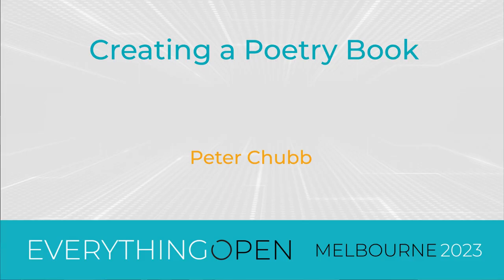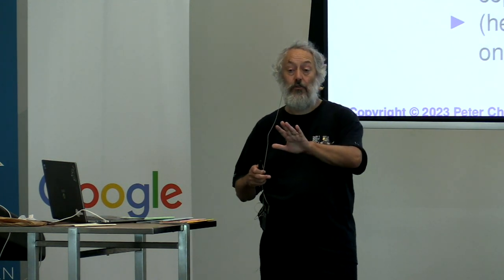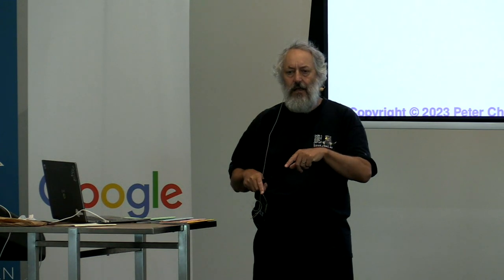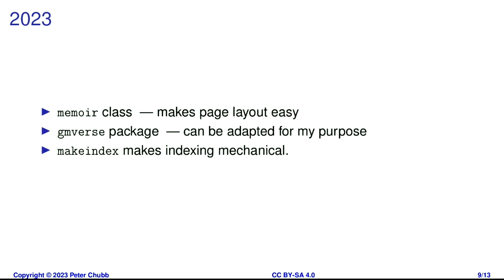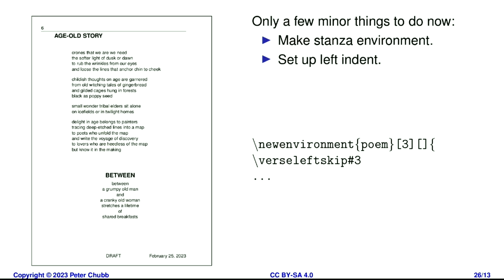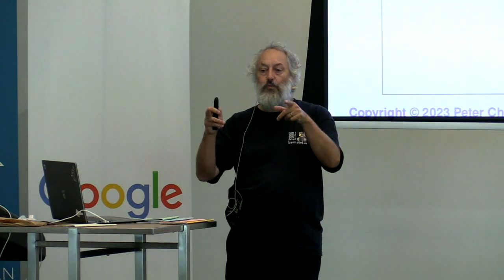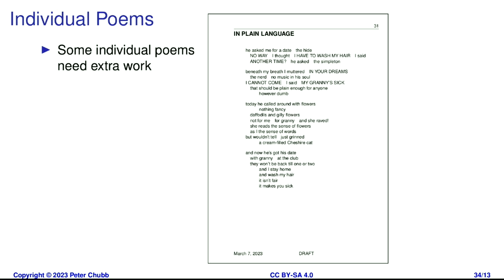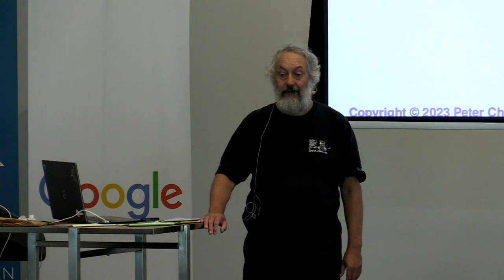"Creating a Poetry Book" - Peter Chubb (Everything Open 2023)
(Peter Chubb) Most people have produced documents of various forms, generally using pre-templated layouts.

Producing a book is more work.  And producing a book with specialised typesetting requirements, even more so.

In this talk I intend to go through what I did to design a book layout, create LaTeX document styles, and create a book of poems written by Val Chubb, and prepare it for publication.   I'll be covering most of the process, including book anatomy and binding techniques,  page layout, indexing, getting an ISBN, copyright notices, and legal deposit requirements.

It used to be you'd have to create your own LaTeX class file, and tweak each page to get it right.  The relatively new 'memoir' class takes a lot of pain out of this, but still needs thought and tweaking.

Everything Open is a conference focused on open technologies, including Linux, open source software, open hardware and open data, and the communities that surround them. The conference provides technical deep-dives as well as updates from industry leaders and experts on a wide array of topics from these areas.

Wed Mar 15 14:25:00 2023 at Clarendon Room A